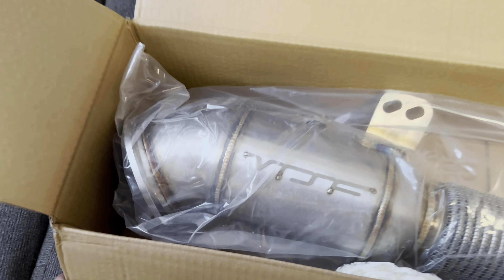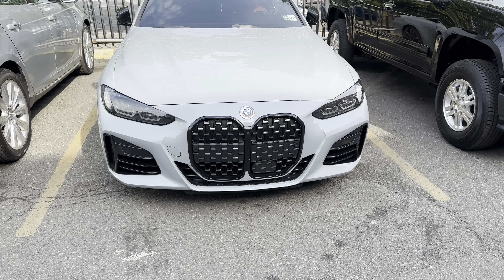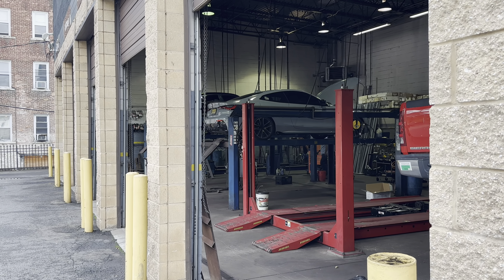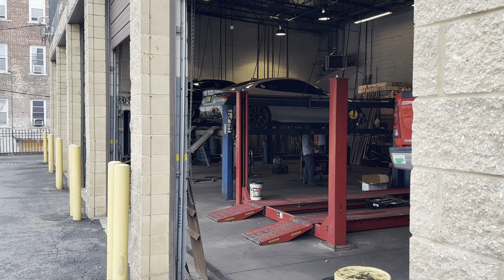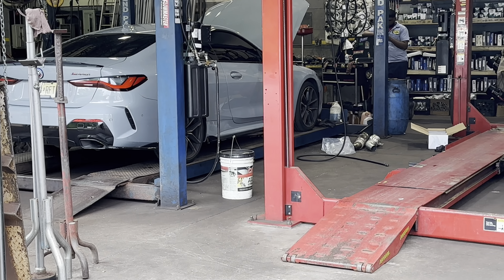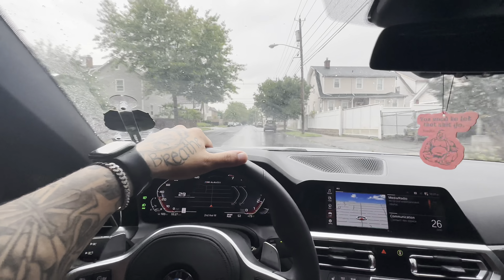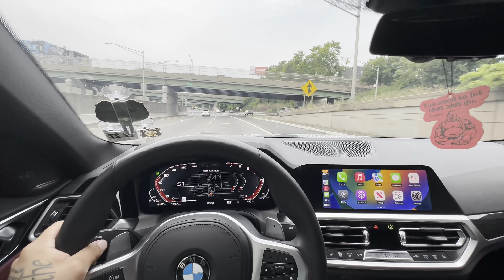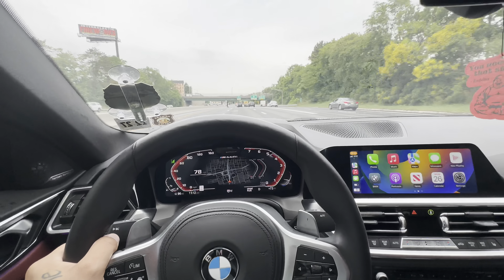VRSF CATLESS DOWNPIPE best bang for your buck!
VRSF catless downpipe installation on my 2023 G22 M440i.

Anqelrudeeboy